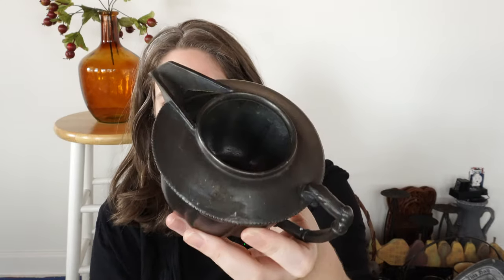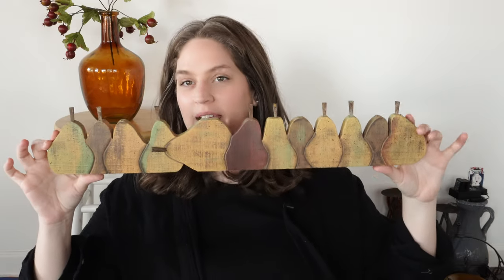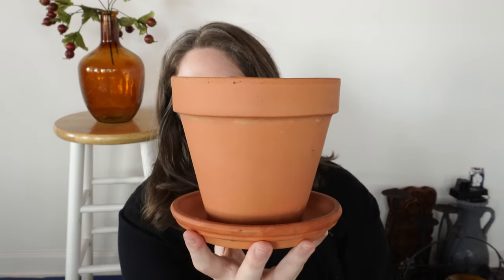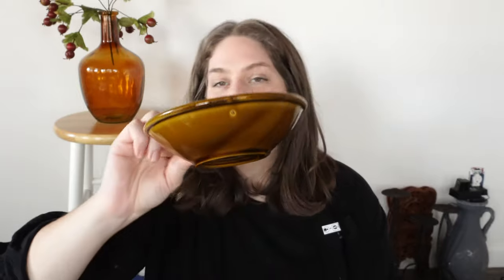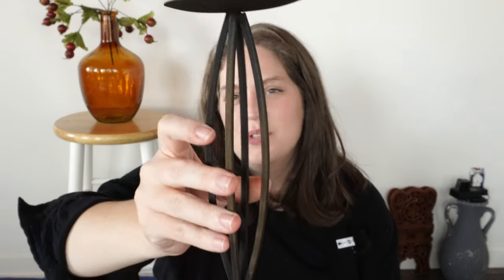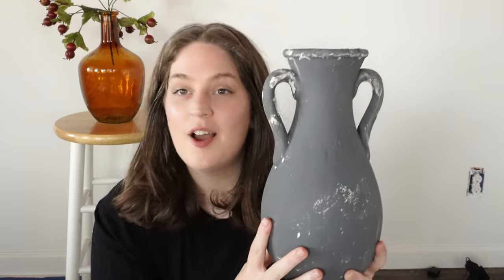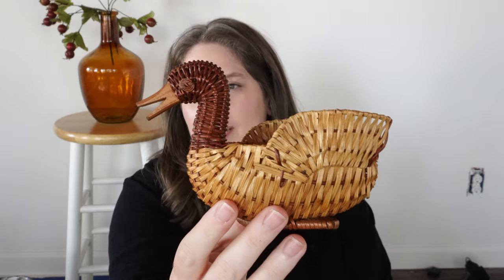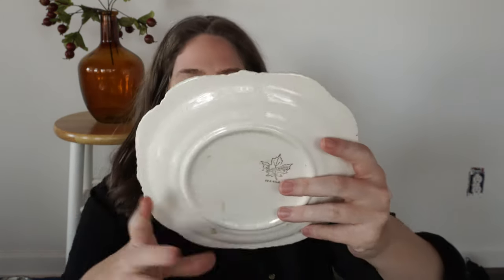Vintage Thrift Haul!! Amazing Vintage Cottage Home Decor Finds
Welcome!

Today, I'm sharing a few of my recent vintage cottage thrift finds—perfect for adding a cozy, timeless charm to your home on a budget! If you love hunting for unique vintage decor pieces, you’re going to love this haul! I’ll walk you through all the affordable thrift store finds I picked up to create a warm and inviting cottage-style home. From antique furniture to vintage-inspired decor, I hope these pieces inspire your next thrift trip!

-Mikaila

//THRIFT HAUL WITH MY VINTAGE BIBLE!//

//socials//